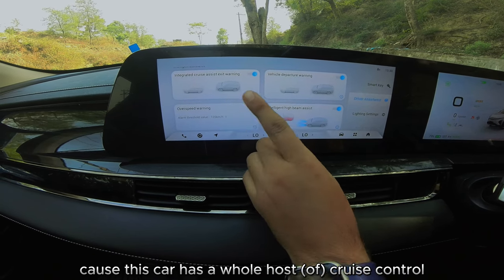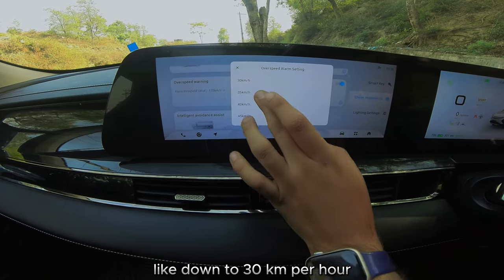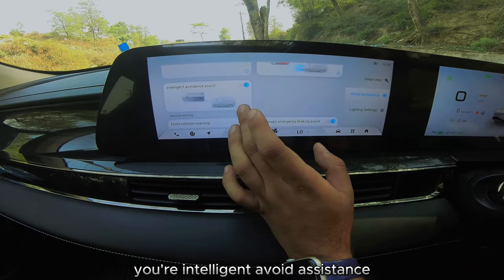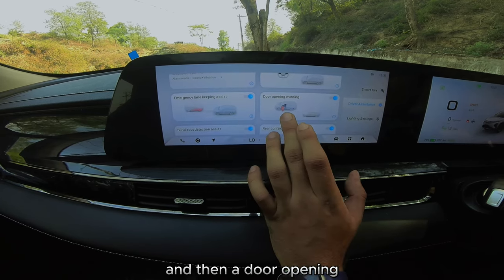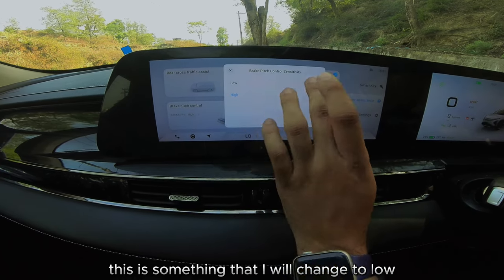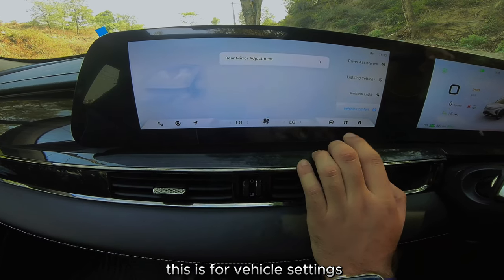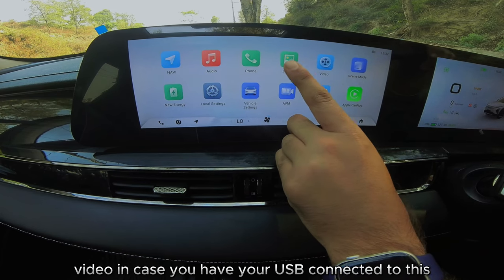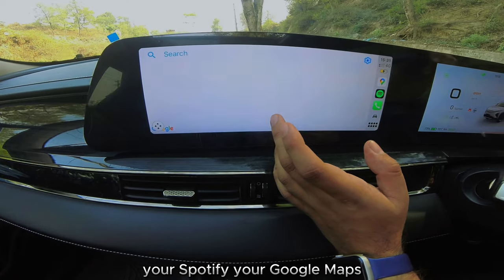Omoda E5 infotainment walk through | Wireless Apple Car Play & Android Auto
A complete guide through of the Omoda E5 infotainment system

Special thanks to Omoda Nepal for arranging the vehicle and Ayush Jha for the camera work :

For more information about this car:

Omoda Showroom, Uttar Dhoka, Kathmandu, Nepal

-CAD

Timecode
0:00 - Intro
0:13 - Driver’s Display
3:14 - Center Console
10:47 - Outro